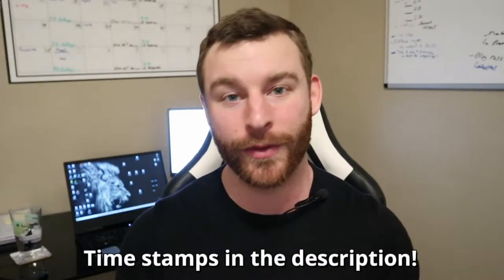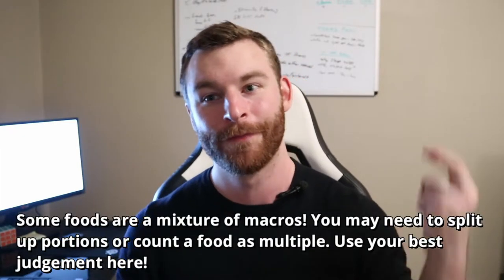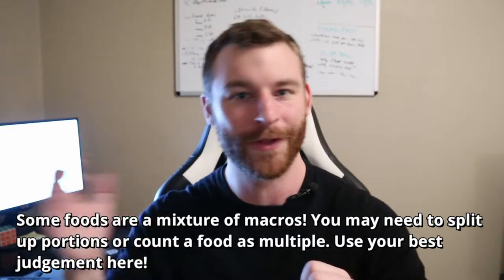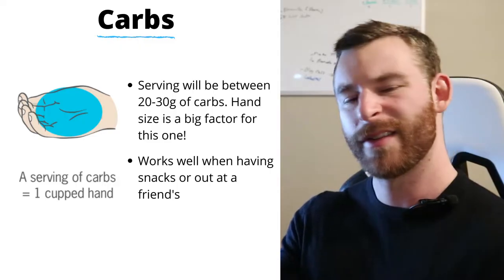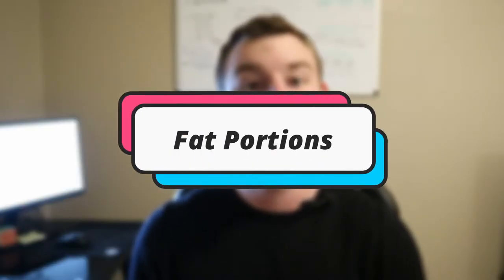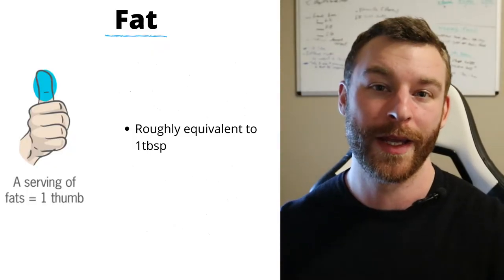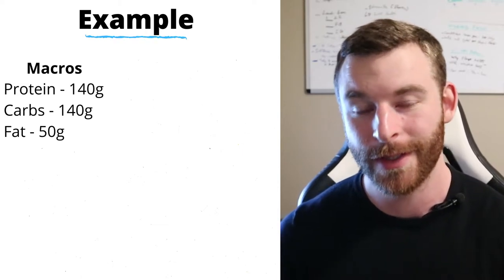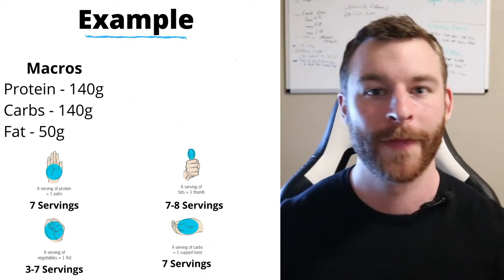How To Portion Control For Losing Weight | Beginner Friendly Alternative To Calorie Tracking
This is a beginner friendly alternative to calorie and/or macro tracking. This video guides you through how to portion control for losing weight. I break down how to keep track of your protein, carbs, fats, and veggies with just using your hands as portion guides. If you find that counting calories is overwhelming then I would recommend giving this method a try. This method of food tracking isn't perfect but it is a great method to start with if you are new to losing weight.

Time Stamps
0:00 Intro
1:17 Considerations to start
4:13 Protein Portions
5:26 Carb Portions
6:14 Fat Portions
7:13 Veggie Portions
7:47 Example For You
10:39 Final thoughts/outro

ONLINE COACHING

PODCAST
iTunes: Mindful Fitness with AMFIT

MUSIC